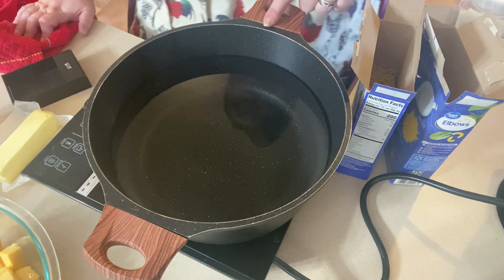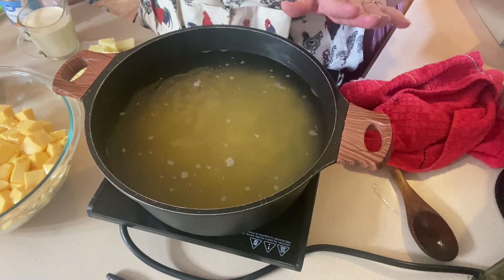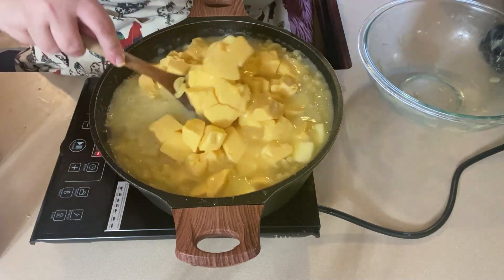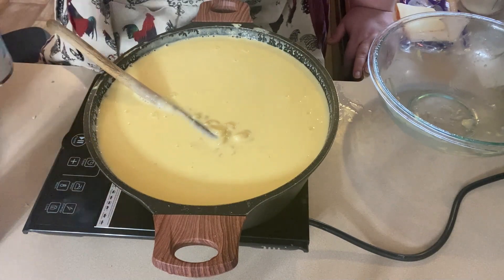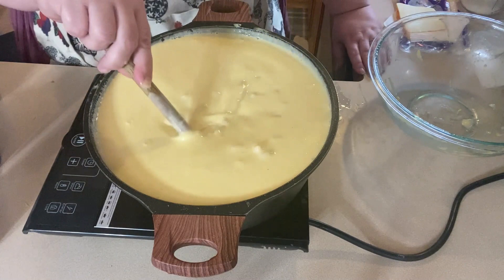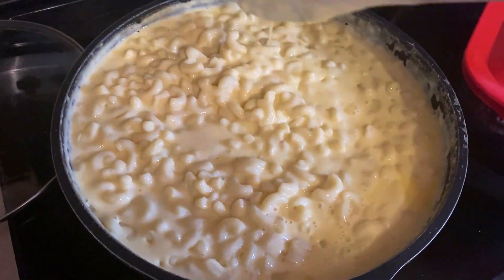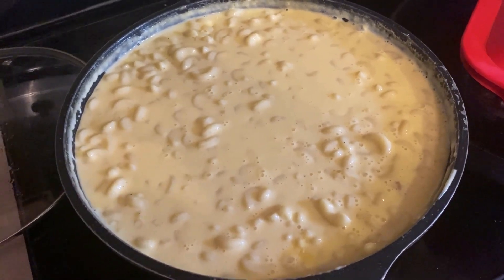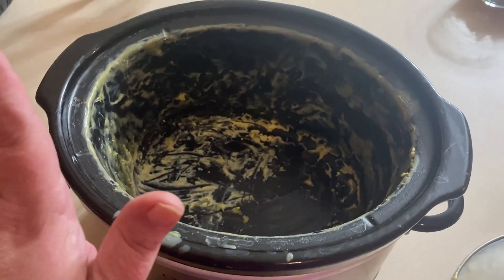Super Cheesy Holiday Mac & Cheese Recipe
This is the best Mac & Cheese recipe I've had in a long time. It is so indulgent and makes the perfect side dish for special dinners and the holidays. Hope you enjoy it.

Recipe For Single Batch:
8 cups of water
1 1/2 to 2 pounds of Velveeta Cheese
1 pound of elbow pasta
1 can of Evaporated Milk
1 Stick of Butter

1. Bring your water to a boil and salt the water. Once boiling add the pasta and cook until tender.
2. Next turn off the heat, and add in the butter and the Velveeta Cheese. Stir well and place the lid on and let the butter and cheese melt.
3. Once melted add in the milk and pepper if you using them. Stir well and bring the mixture back to a light simmer. Stirring constantly so the bottom doesn't burn.
4. After it comes to a simmer, simmer for one minute lightly and then remove from the heat. Place the lid on the pot and let it set until it thickens up to your desired thickness.
5. The mac and cheese will be super runny, but trust the process because it will thicken up beautifully.
** This mac and cheese recipe also freezes well.

Sourdough Basket Kits:
Glass Jar I Keep My Starter In: